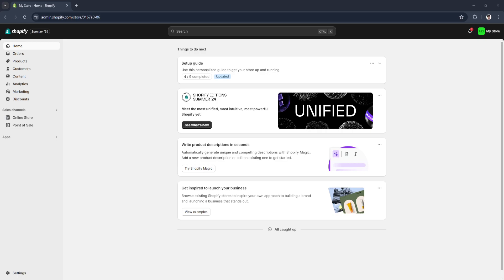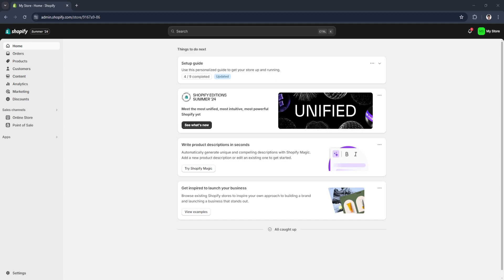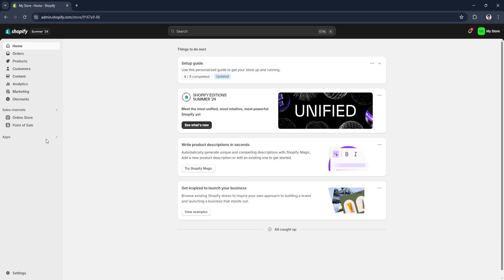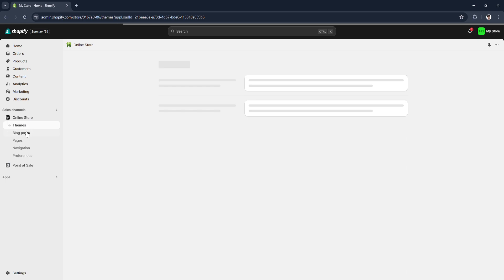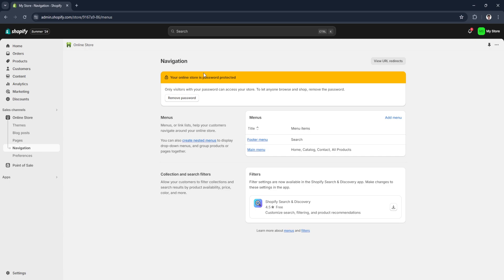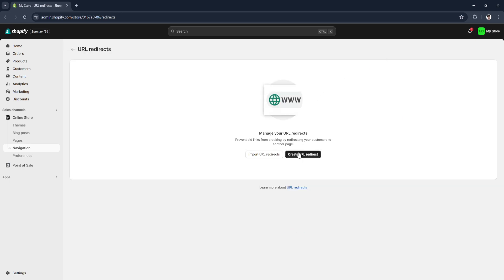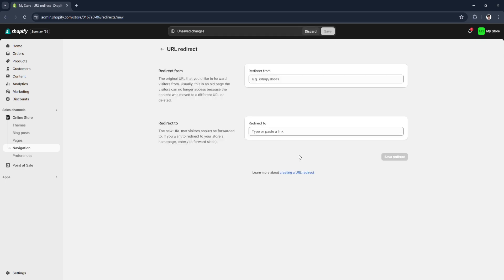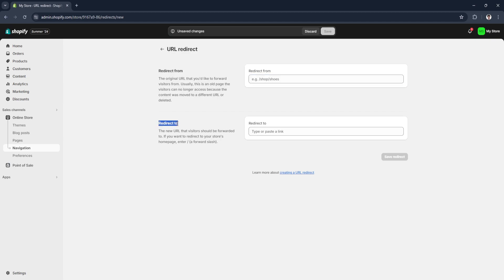How to Remove Broken Links in Shopify Website